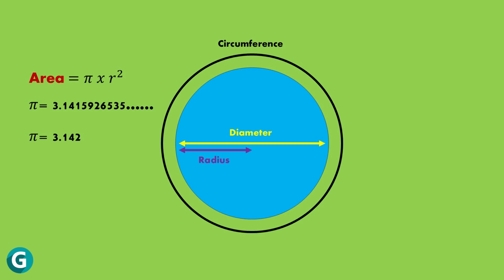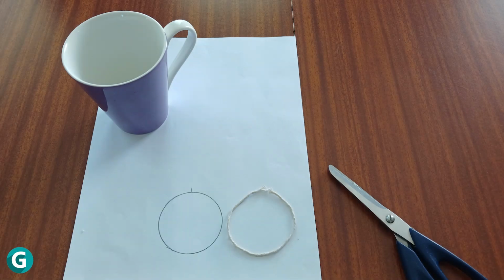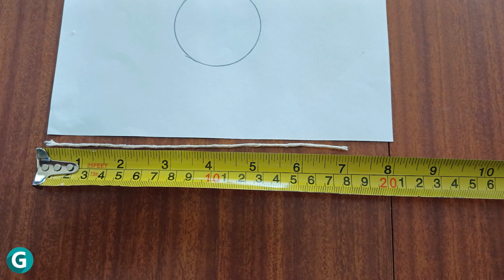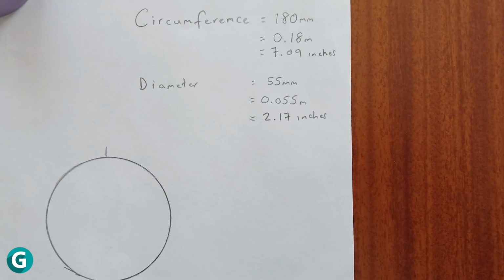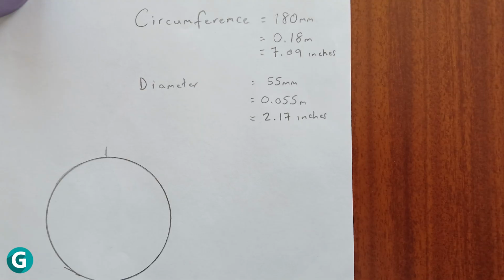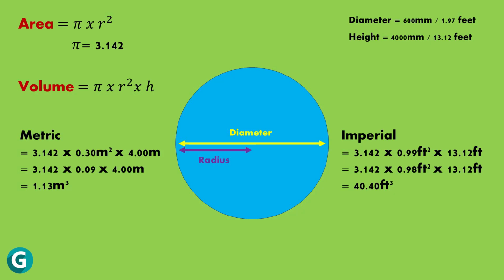Using Pi to obtain measurements within the building industry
A short video showing you how to use Pi to obtain measurements within the building industry